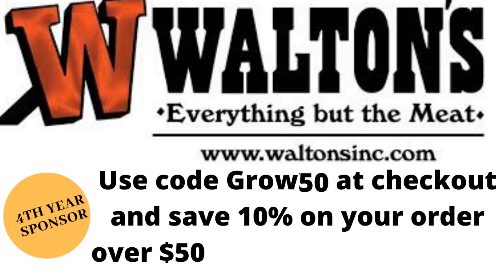Seg 1 of S8E17 Good bugs creating habitat for them, The Gardening with Joey and Holly Radio Show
Segment 1: 5 good bugs creating habitat for them

Amazon Influencer page commission with products we use and trust from gardening to camping, household goods and even cat stuff. Over 500 items list